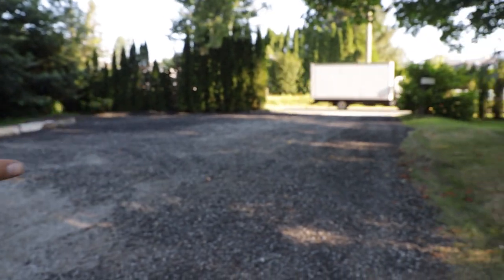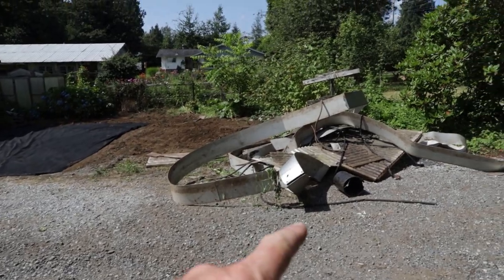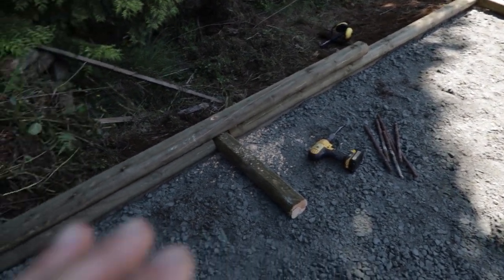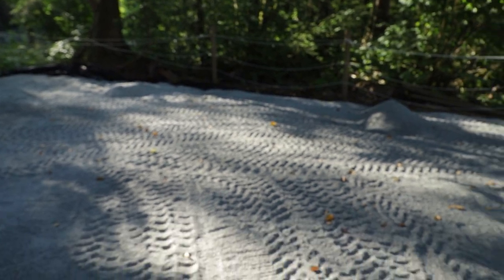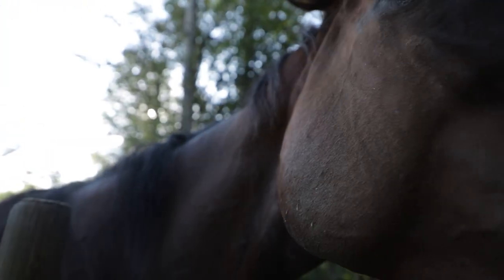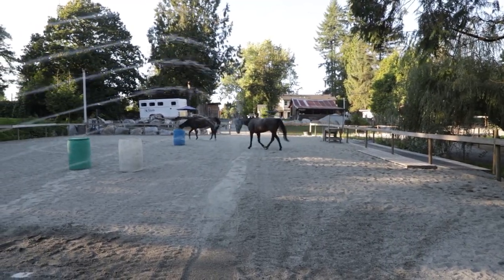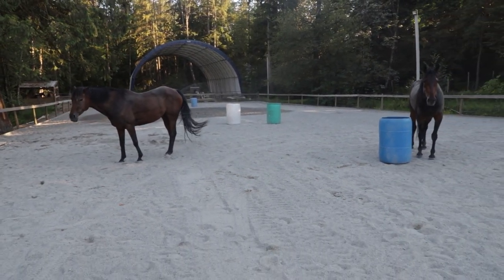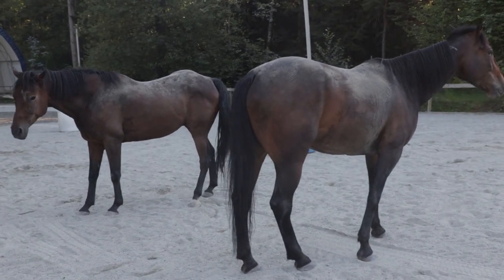Some Horse Play And A Very Busy Time For Horse Property Projects!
It's actually incredible how much got done over the last 4 days and I thought I'd share a bit of how it all got there. Along with some horsey playtime of course as Luke and Ali have a bit of fun in the arena after some cooling off sprinkler work.